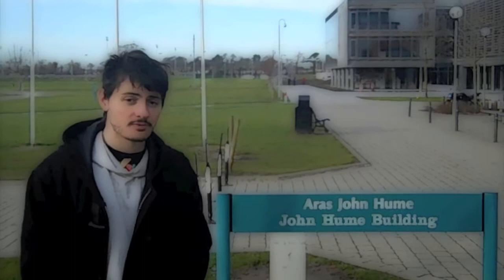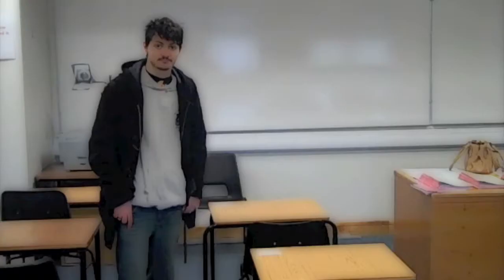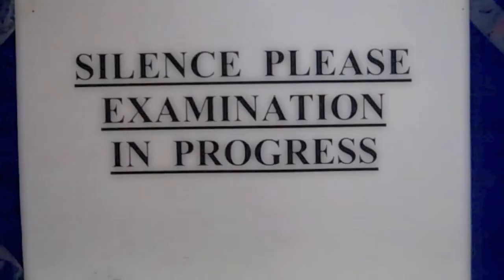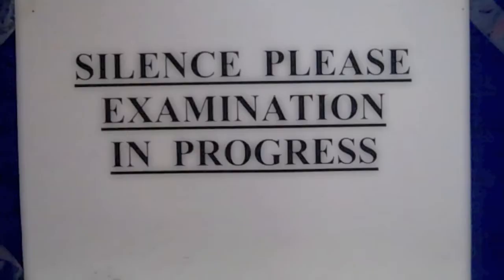John Hume Exams (Subtitles Available)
An easy guide for students with examination accommodation about  taking your exams in the John Hume Building, NUI Maynooth.

Click on cc to turn on/ off subtitles